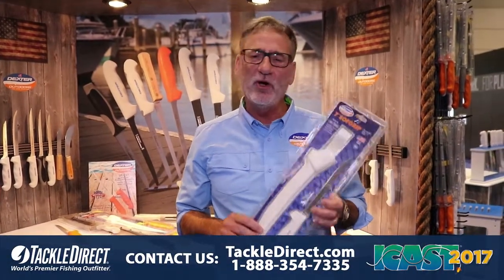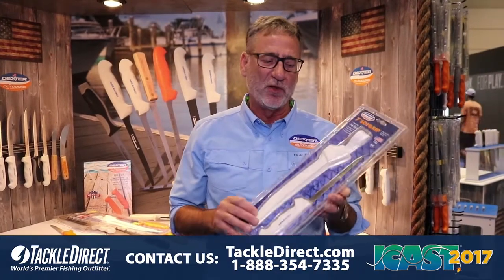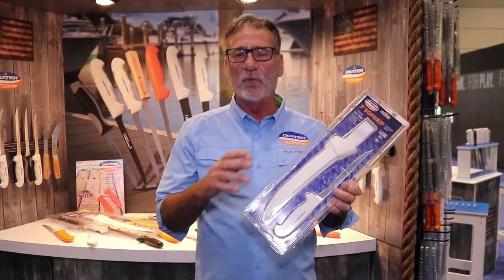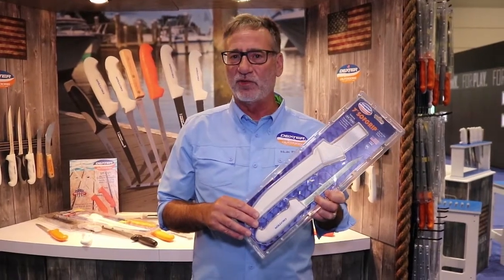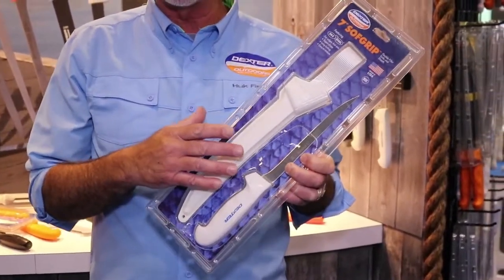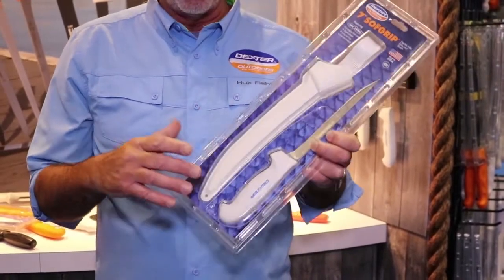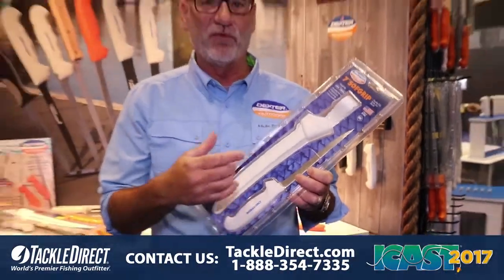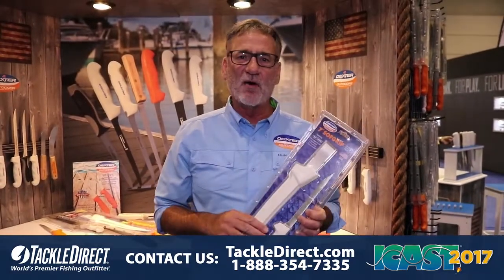Dexter-Russell SOFGRIP Fillet Knives at ICAST 2017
Carl Abissi from Dexter-Russell discusses the new Dexter-Russell SOFGRIP Fillet Knives at ICAST 2017, in Orlando, FL.